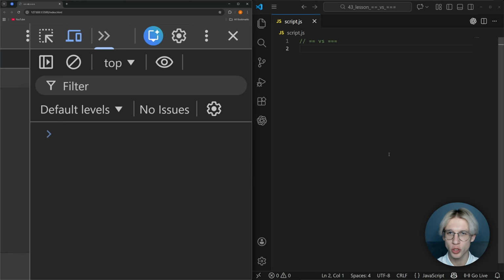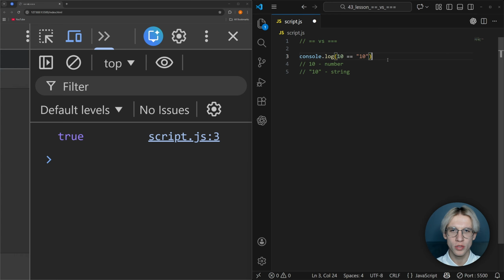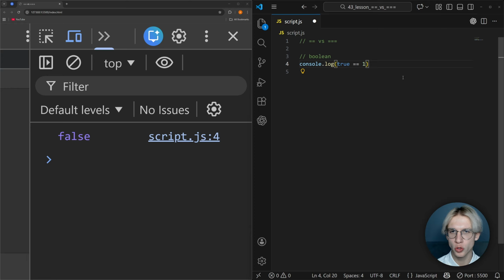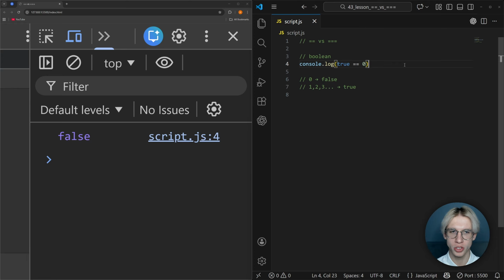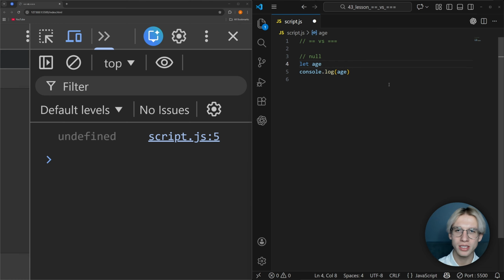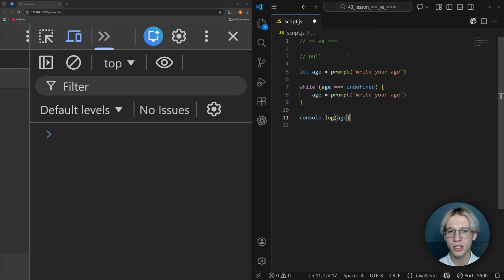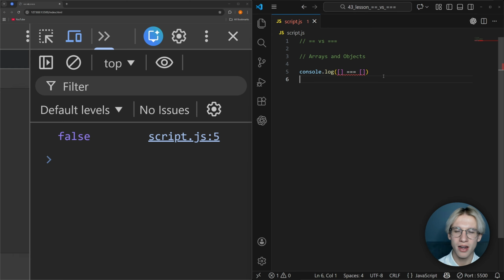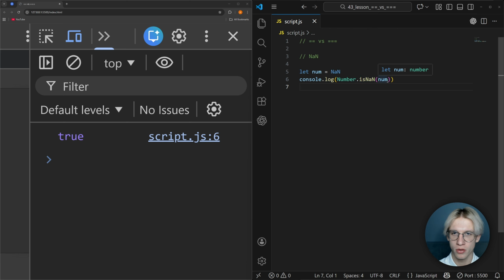Why We Don’t Use == in JavaScript Anymore?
⏱️⏱️ VIDEO CHAPTERS ⏱️⏱️
00:00 – == vs === Basics
01:19 – == with Numbers, Booleans & Strings
04:35 – null vs undefined
06:56 – Arrays & Objects (Weird Cases)
07:55 – Checking for NaN
08:36 – Quiz: Predict the Result